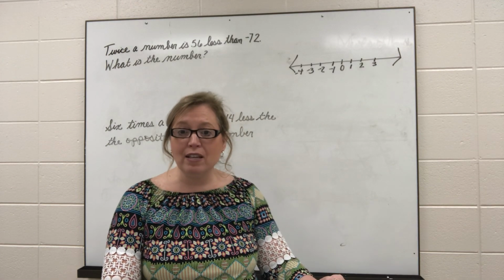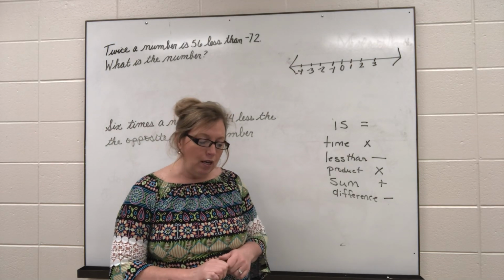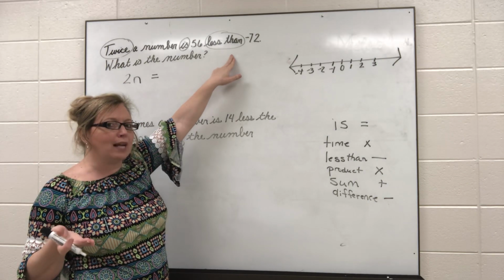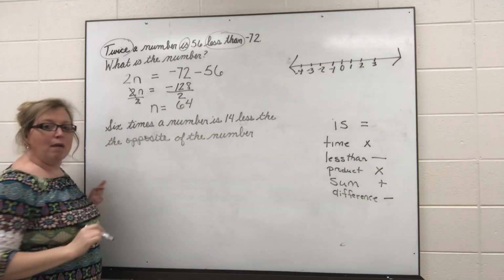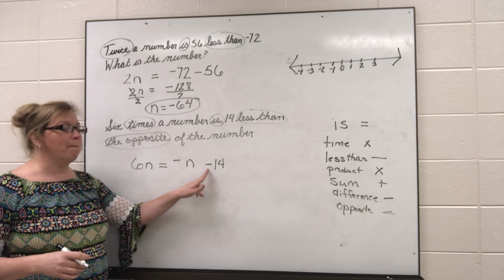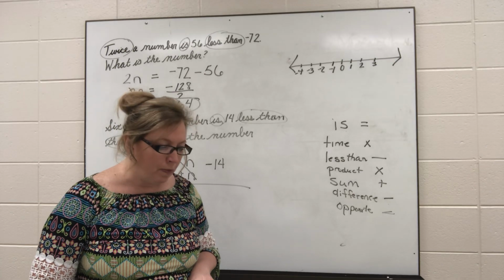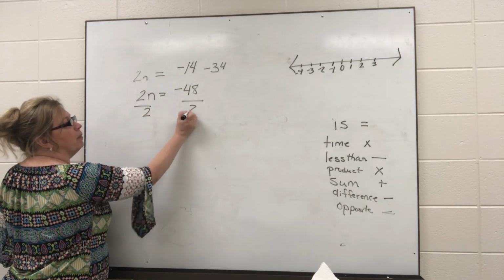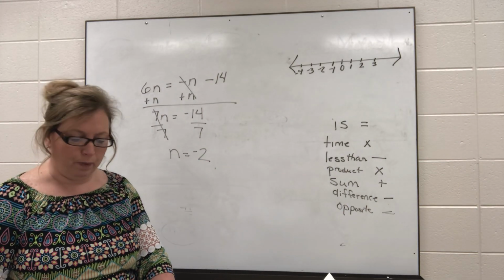Intro to Algebra 3/23/20 (part 1)